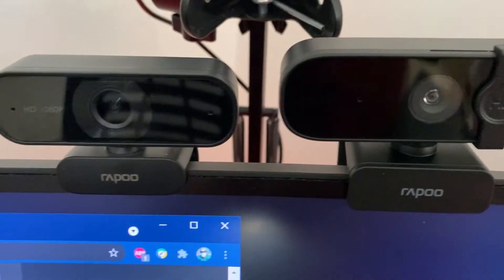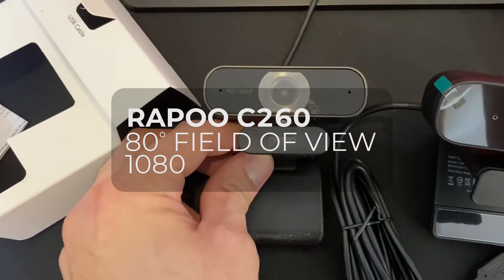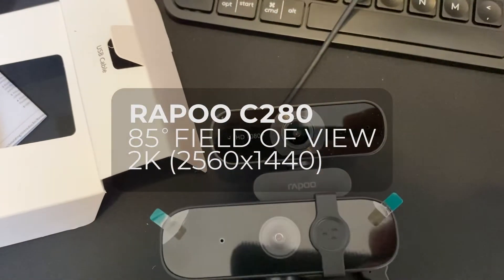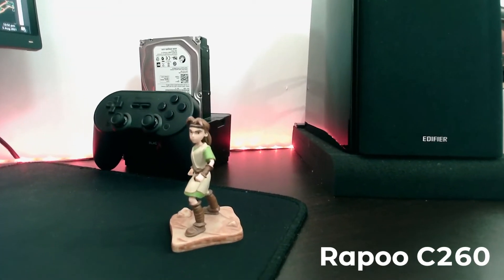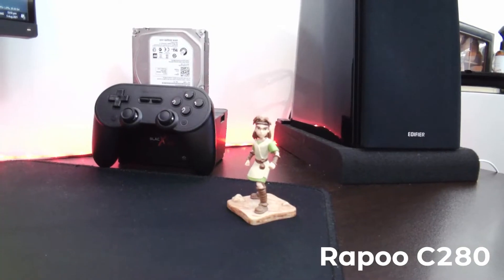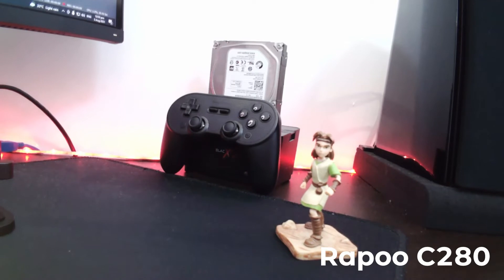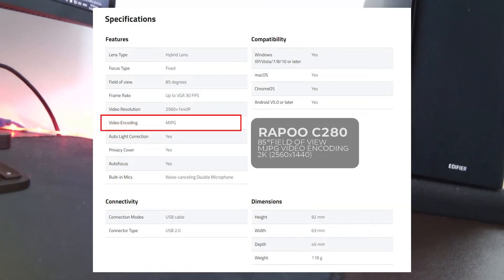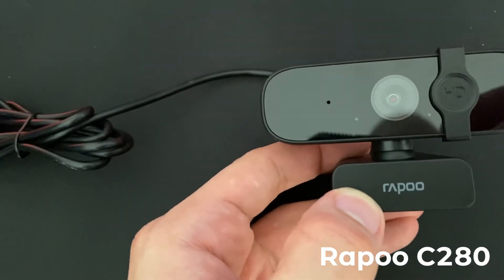Rapoo C260 vs. Rapoo C280 - SUPERQUICK REVIEW & COMPARISON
Do not buy the C280 over the C260. Find out why. Too impatient to watch a 1.5 minute video, click on the timestamp below, enjoy!

0:26 C260 better that C280, here's why!

Additional notes:

MJPG doesn’t translate to poor quality. H264 does claim savings on bandwidth but please do your own research on the subject.